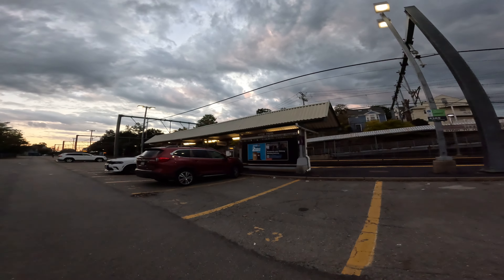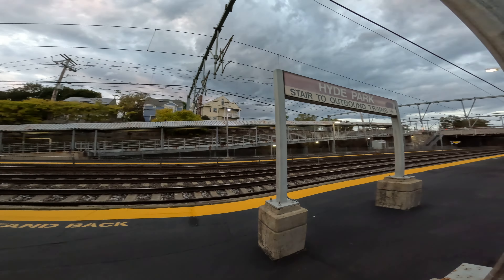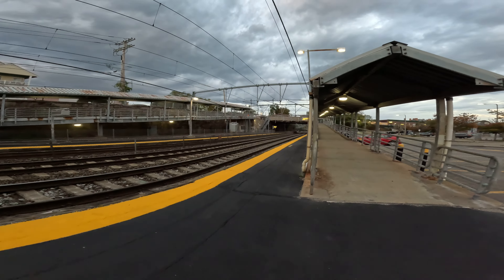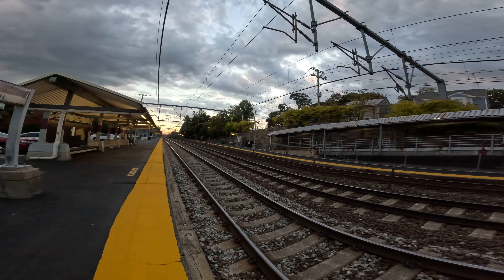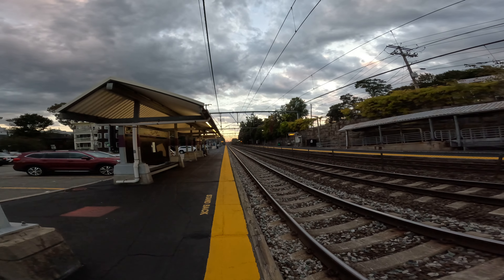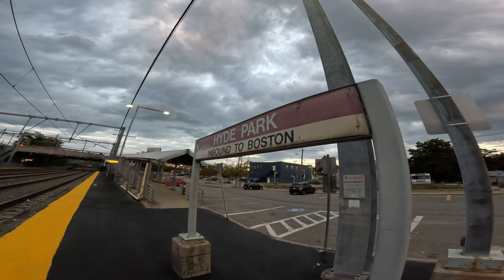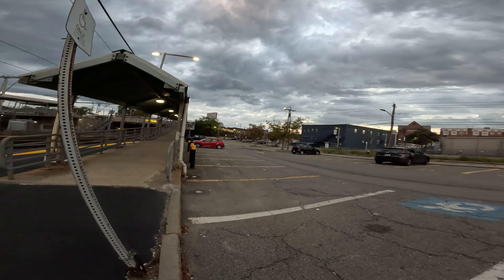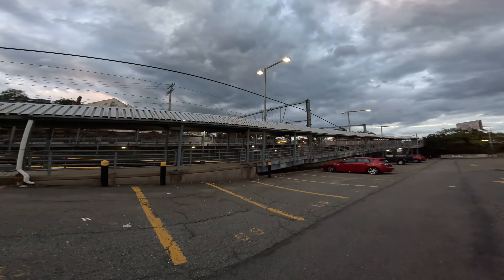Commuter Rail MBTA T Hyde Park 4K - Boston Neighborhood where, how, when, guide to the T station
Hyde Park T
This video will walk you through the Hyde Park Commuter Rail T station which is very important if you are living in Boston or a Boston neighborhood that might use this.  You can even drive in and use it as you can see in the video.  Bus 32 also hits this.